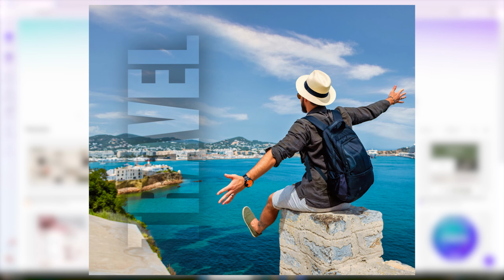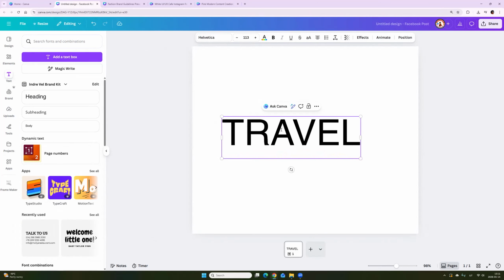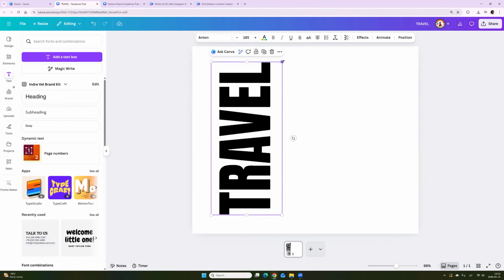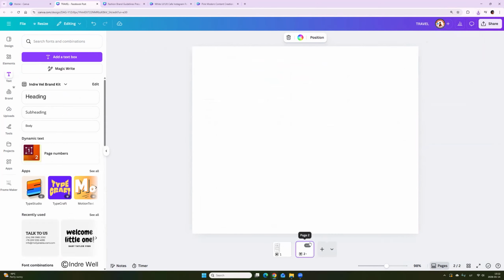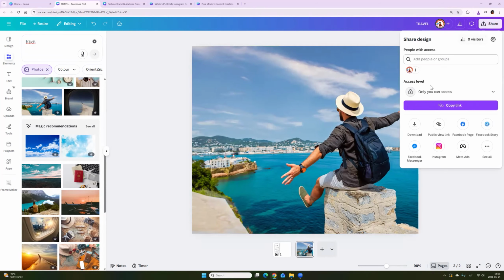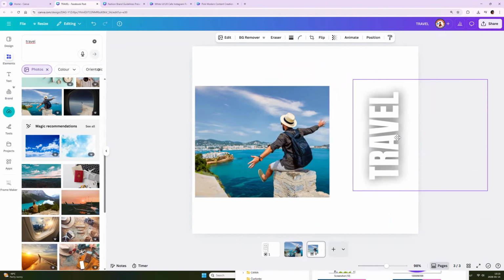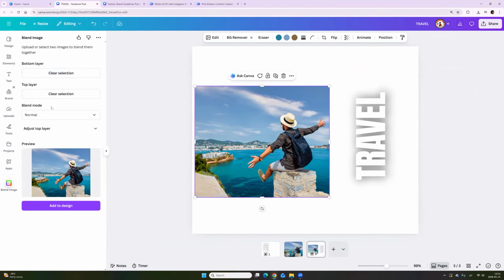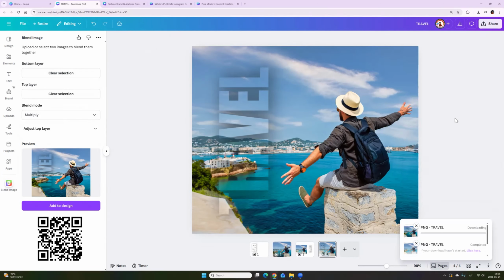How To Make a Transparent Text Effect in Canva (FREE 2026)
🎨 In this tutorial, I’ll show you step by step how to make a Transparent Text Effect in Canva (FREE 2026)!

Learn how to create transparent text in Canva using only the free version. This effect looks modern, clean, and professional, and you can create it in just a few minutes.